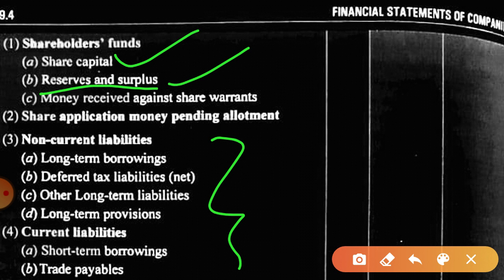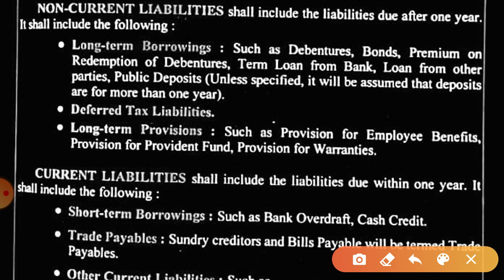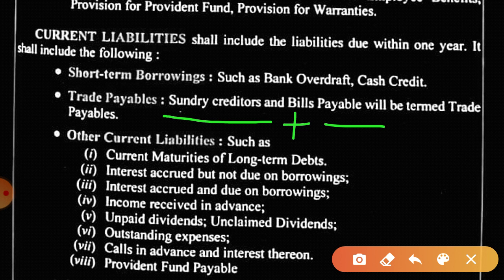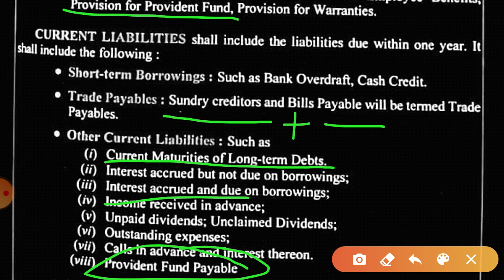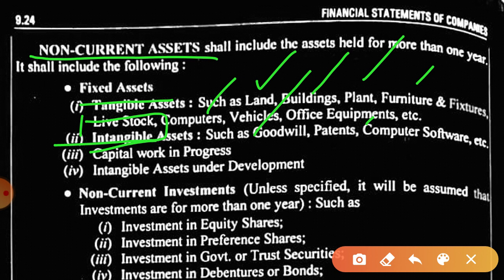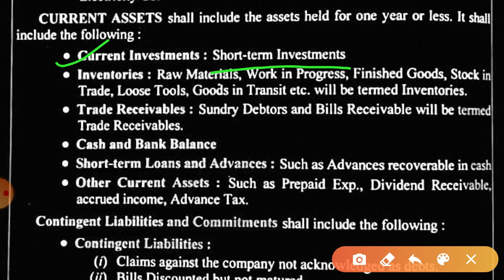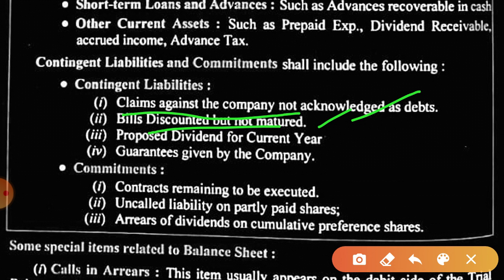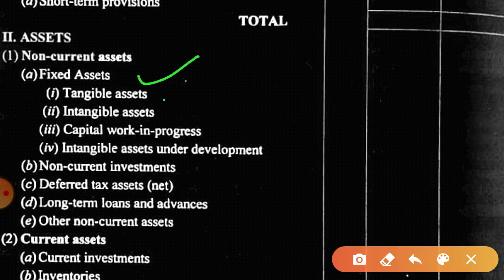XII ACCOUNTANCY ch09 Lt 02